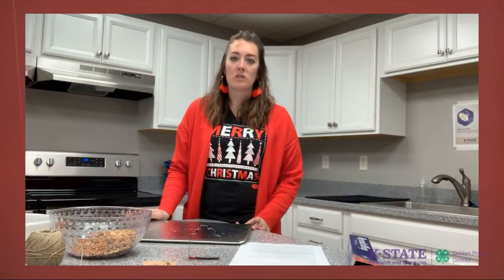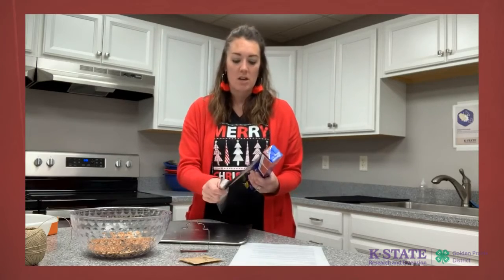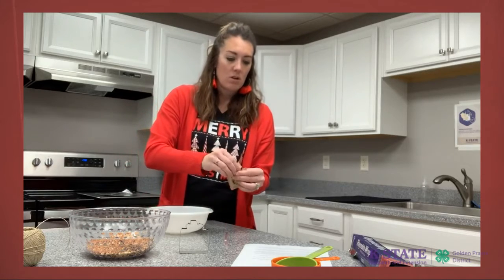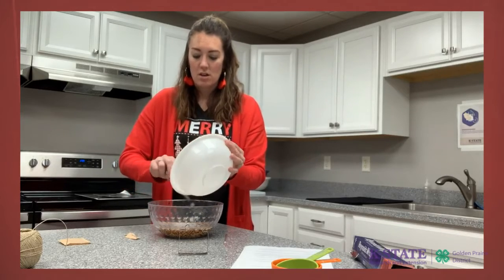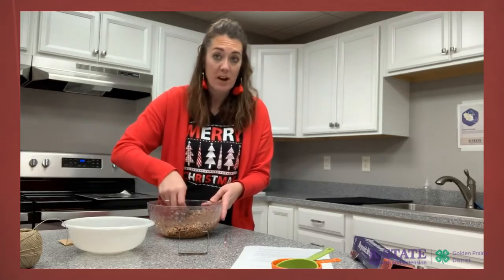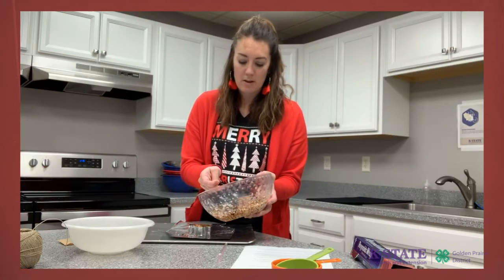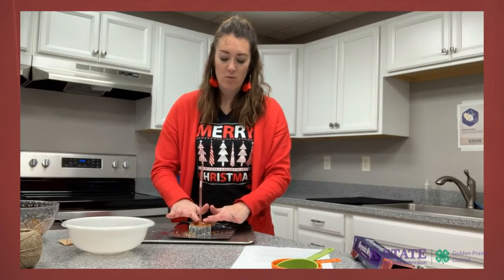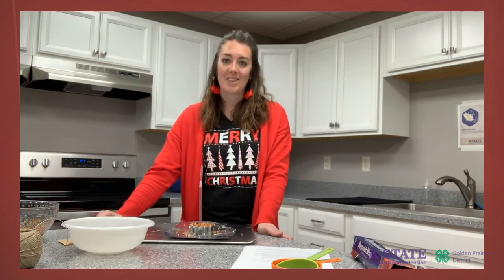Bird Seed Ornament